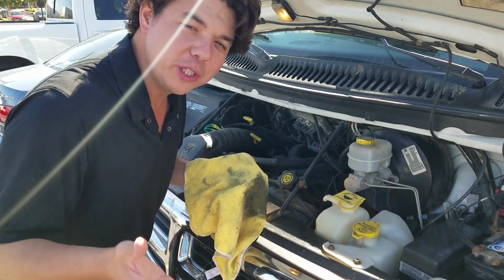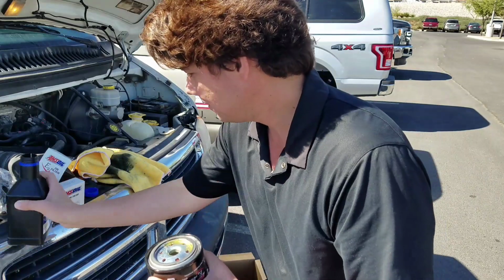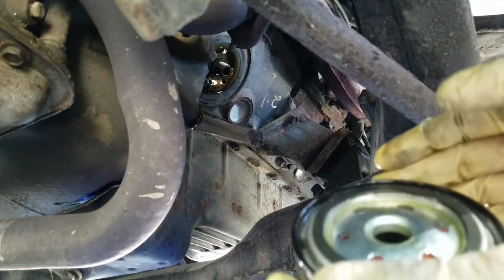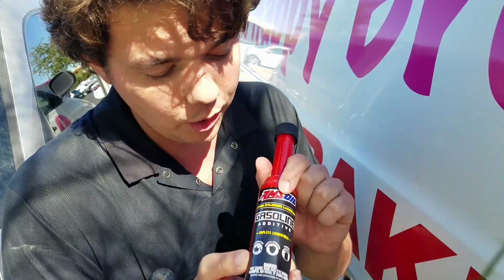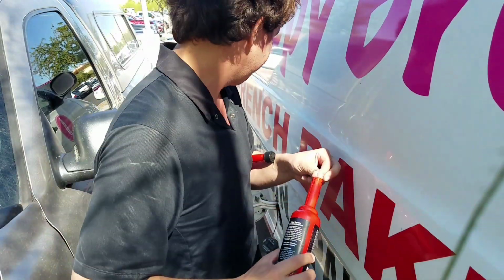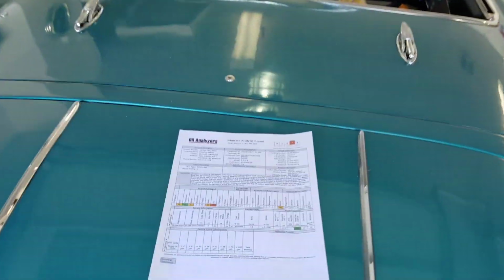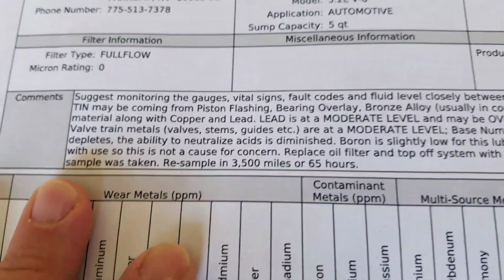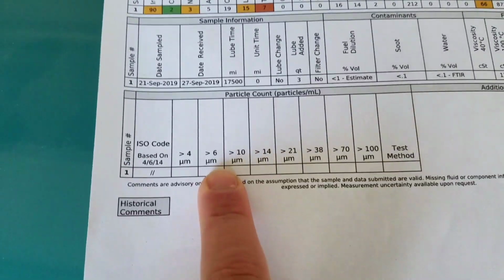Oil analysis 17500Mi AMSOIL Signature Series Results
We finished our AMSOIL follow-up on Richards 2002 Dodge 1500 5.2 l V8 oil analysis test. Richard completed 17500 miles on his van because he drives to and from Pahrump to Las Vegas about 4 times a week and also picks up supplies at the airport for his French bakery.

 The first video we showed the AMSOIL
Engine Flush and oil change to AMSOIL Signature Series 10W-30. On the second video we showed how to do oil analysis  and take the sample for oil analyzers Inc.

Eben Rockmaker Independent AMSOIL Specialist (Dealer#: 5331179)

We have EbensGiveaway coming up at the end of every month on the last Saturday of the month it is a Live video at 11 a.m. Las Vegas time. Jeff and I will be giving $100 gift card and a second prize for the second-place winner. To be entered share my YouTube channel on Facebook or Instagram tag me and send me the screenshot with your name. I will save you in my phone.

2. It costs $10 for 6 months or $20 for the year which is well worth it.
3. Give them my dealer number so I get credit Eben 5331179
4. Orders over $100 will be shipped free.

AMSOIL Signature Series is fortified with a heavy treatment of detergent additive and it delivers 30% more acid neutralizing power1 than Mobil 1, and 36% more than Royal Purple, helping engines to stay cleaner, longer.-